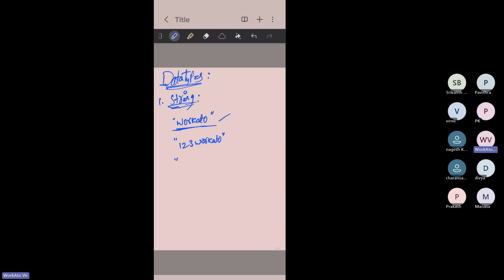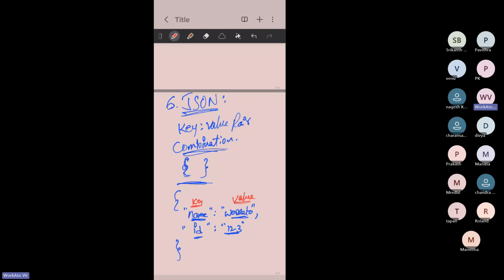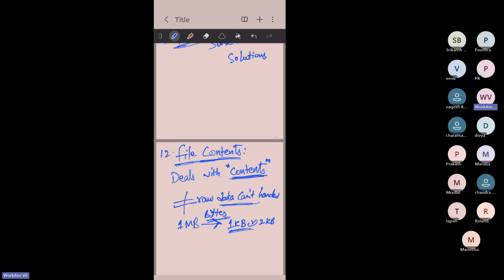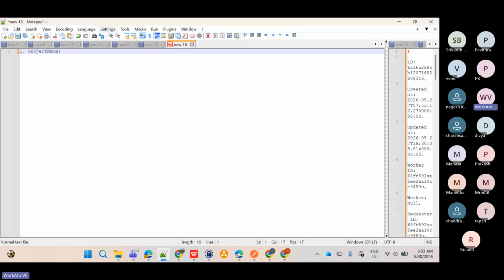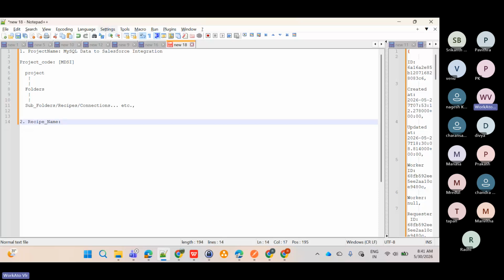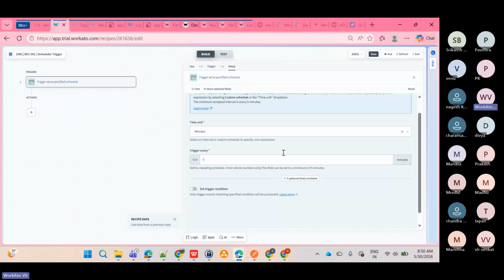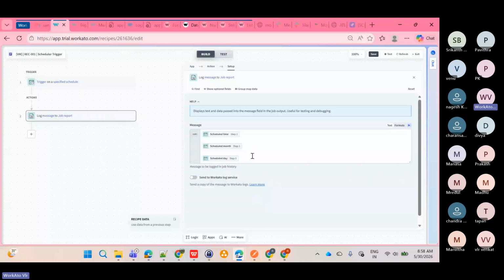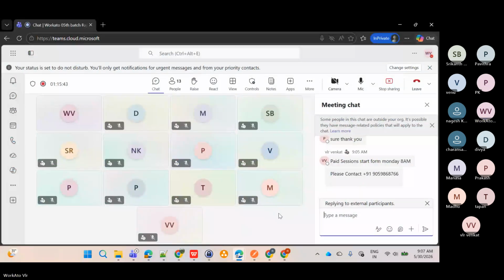Workato Class02 in Telugu English 05th batch Rajesh 800 AM June2026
Workato Training Demo VLR Training  Workato Training Demo VLR Training  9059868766 || Workato Training Demo | Low-Code iPaaS, High Salary & Career Roadmap (VLR Training)

Looking for Workato training? 🚀 This is the comprehensive demo session for the Workato course at VLR Training, led by platform expert Rajes!

Learn What is Workato—the leading low-code iPaaS (Integration Platform as a Service) named a Gartner Leader for 3 consecutive years. Workato's 90-95% drag-and-drop interface means NO prior coding is required!

We cover market insights, salary potential, and a practical guide to creating your free, non-expiring Workato trial account (Sandbox).

Course & Career Highlights:

Workato Defined: iPaaS Platform that acts as a secure bridge for data.

Low-Code Advantage: Minimal coding needed; focus is on drag-and-drop automation.
No Prerequisites: Start from the basics, regardless of your background.

High Salary: Expected packages of 18 to 20+ LPA for 5 years experience.
Industry Recognition: Gartner Leader status for superior automation.

Workato vs. Boomi Comparison (Workato's strength in automation and legacy systems).
Hands-on Guide: How to create your Workato Sandbox Trial Account.

Company Adoption: Infosys, Tech Mahindra, and Capgemini actively using Workato.
 || Workato Training Demo | Low-Code iPaaS, High Salary & Career Roadmap (VLR Training)

🚀 *WorkAto Training*
🗓️ *Date:*

Our Courses
👉PowerBI 👉QlikSense